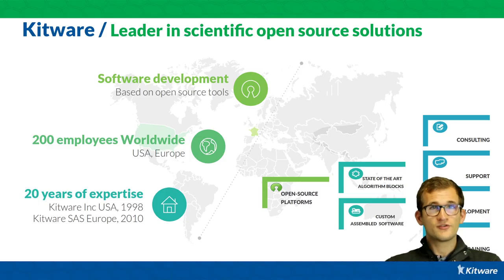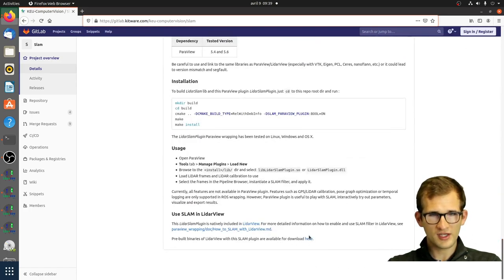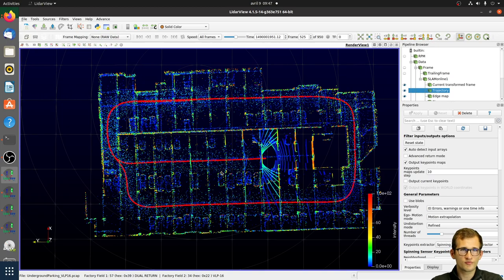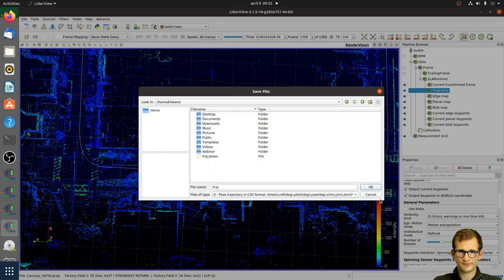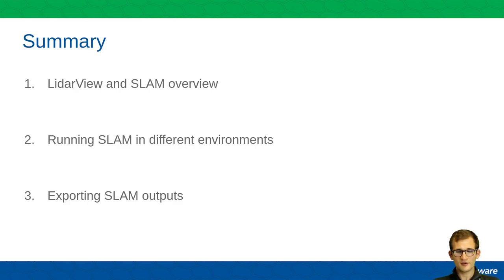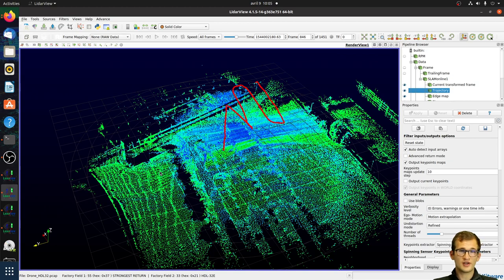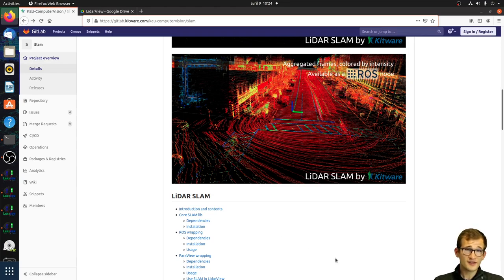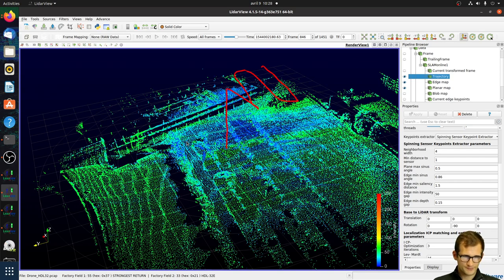How to SLAM with LidarView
Time: 9:30am-10:30am GMT+1
Presenter: Nicolas Cadart and Bastien Jacquet

This webinar focused on running Simultaneous Localization and Mapping (SLAM) using only LiDAR data with LidarView.

LiDAR sensors become more and more popular and affordable, producing reliable and high fidelity 3D point clouds in challenging environments. To easily receive, record, visualize and process LiDAR data, Kitware has developed LidarView, a Paraview based application specifically designed for LiDAR data processing. SLAM is a powerful functionality available in LidarView, allowing you to jointly estimate the trajectory of a LiDAR sensor moving in a feature-rich scene and build a 3D map of the surrounding environment.